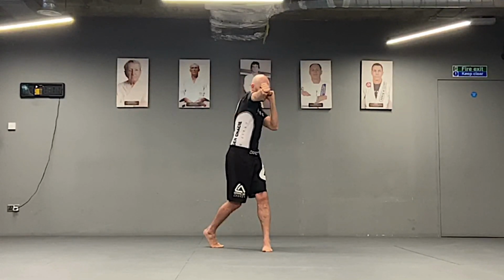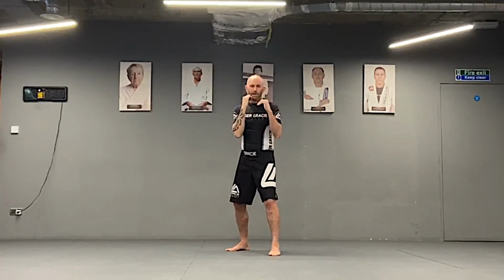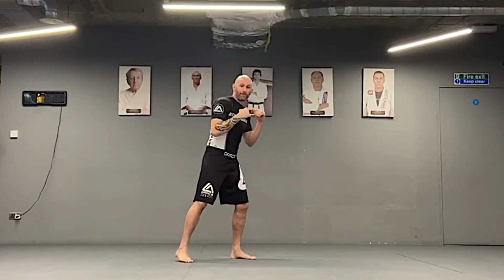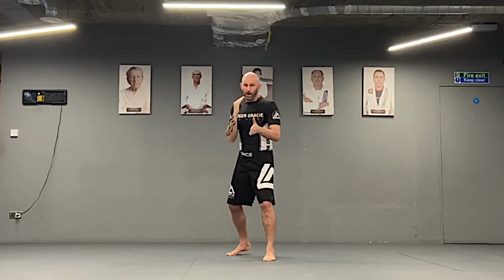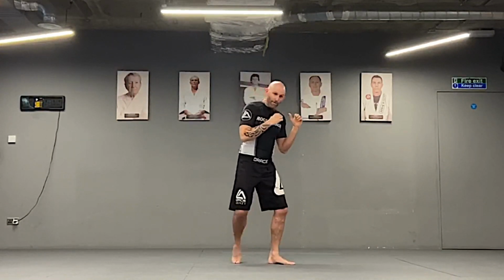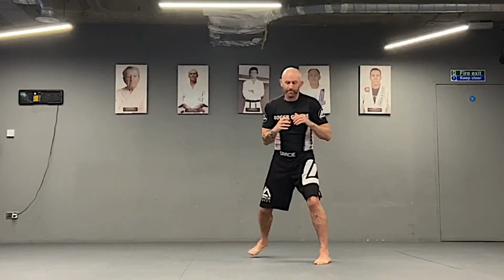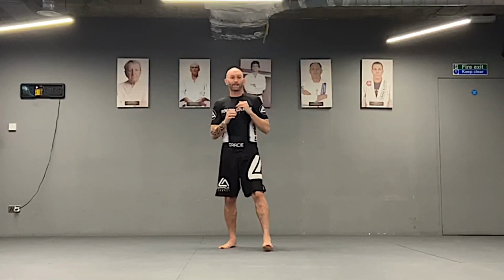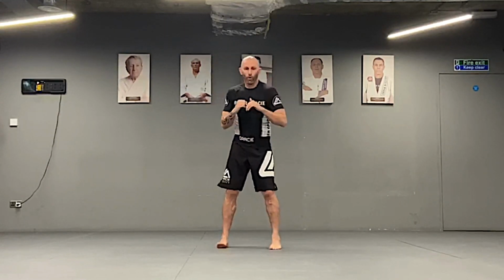RGA - Kick Boxing fundamentals - The Cross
Boxing fundamentals with our coach Nick Wood. Also check out his youtube channel for more content.